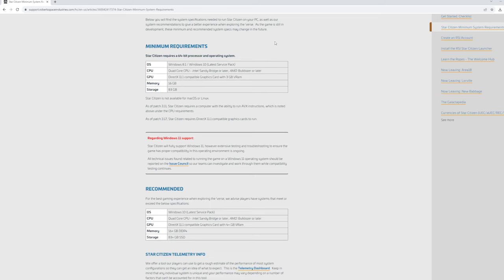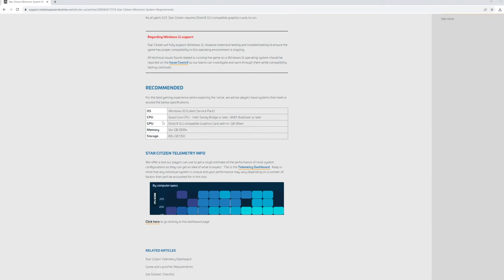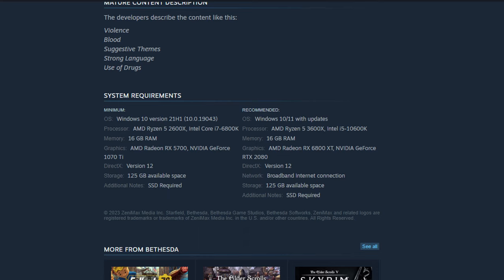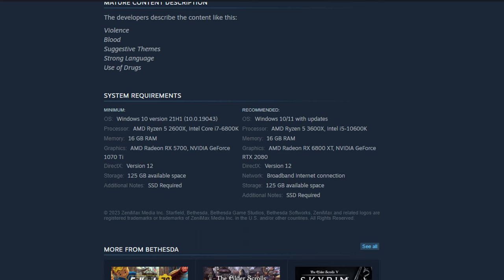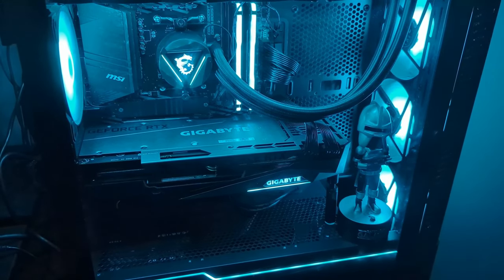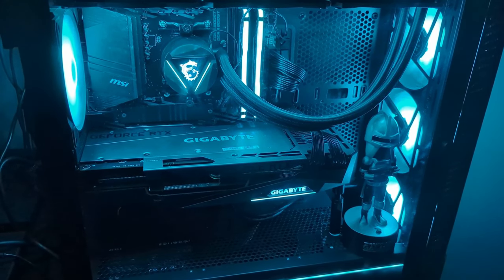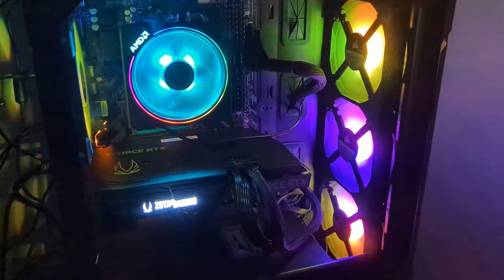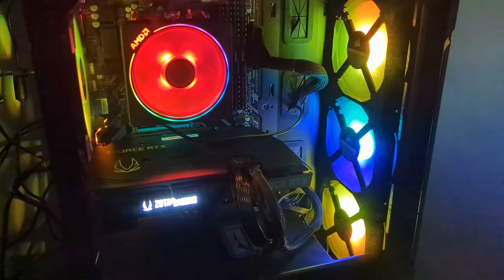Current PC Specs - Is your Rig Ready? Starfield + Star Citizen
Thanks for Stopping by - A Video to cover what the current recommended PC Specs are for each game and what I am personally running. Short video of the Rigs included.

Is there a game you think I should Cover? Let me know!